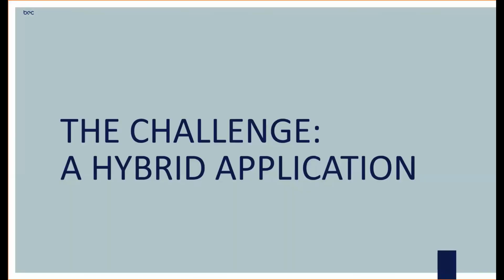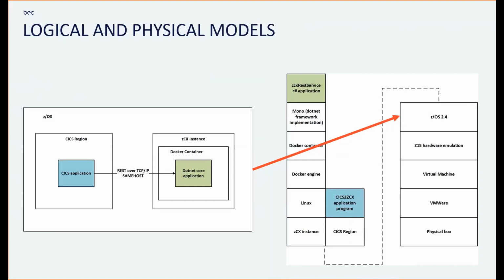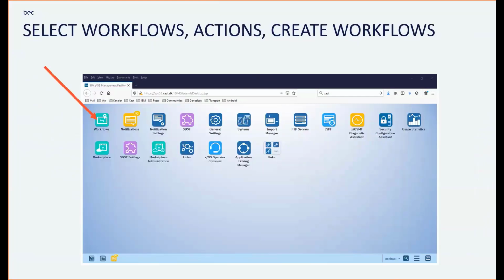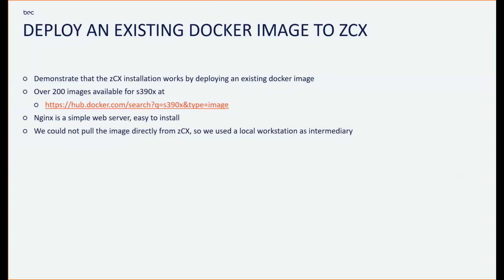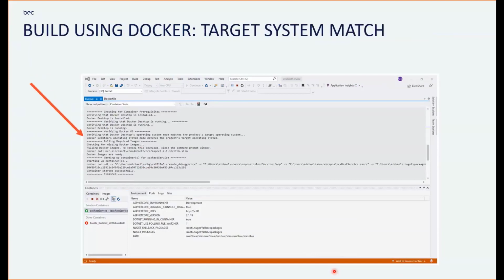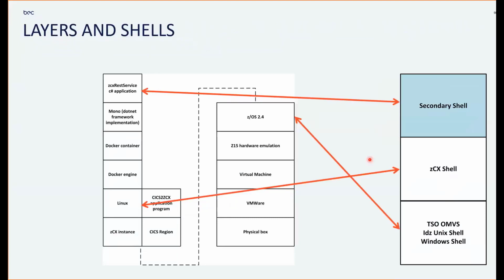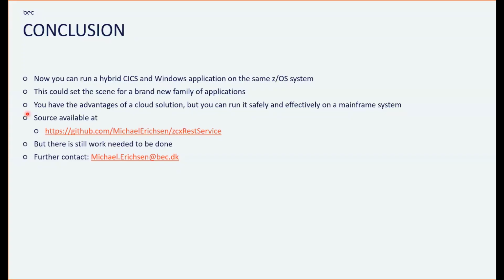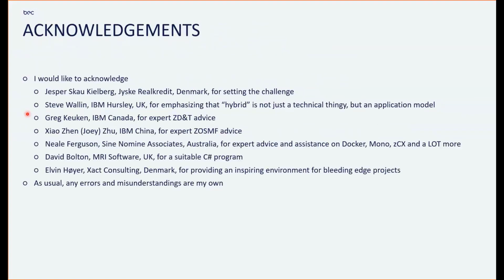A hybrid CICS& net application in docker on zCX on zOS on ZD&T @ BEC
A presentation at the GSE Enterprise Modernization conference April 2021